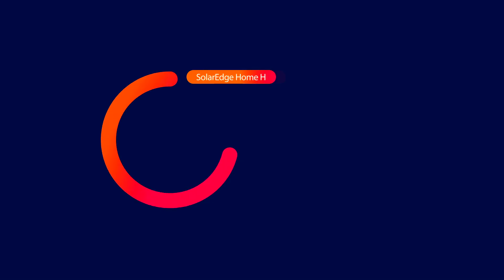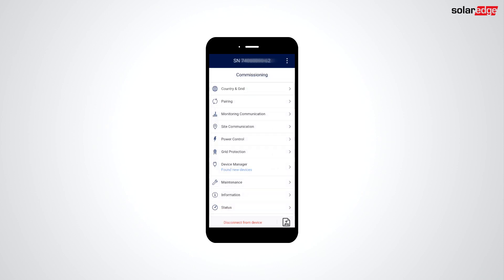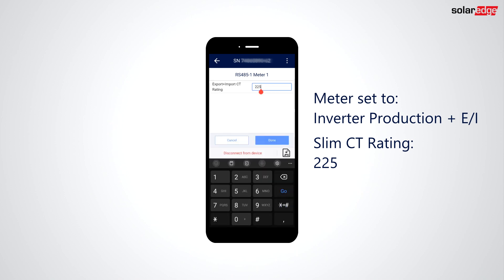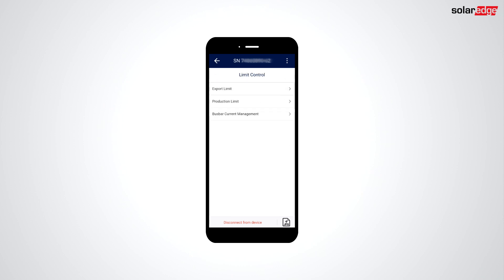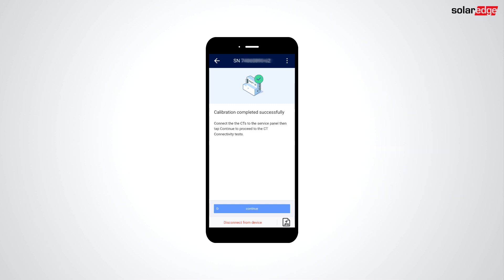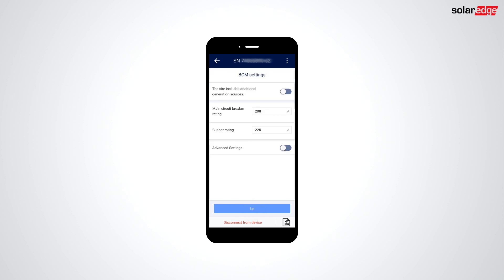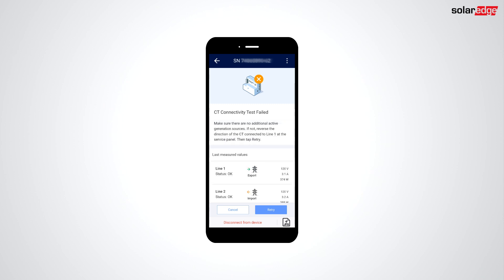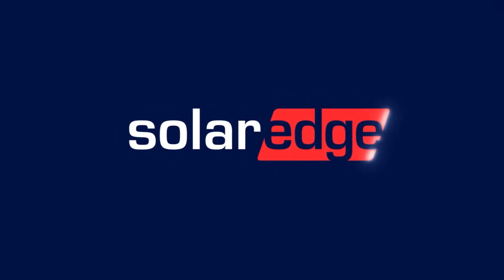SolarEdge Power Control System (PCS) Busbar Management Configuration - FW 4.22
This video will walk installers through the process of verifying meter settings and configuring PCS Busbar Management for SolarEdge Home Hub Inverters.  The new configuration and CT test in firmware version 4.22.36 will verify correct installation of CTs and calibrate the meter to allow for CT extensions.

Configuration is done via SolarEdge SetApp available in your mobile device's app store.